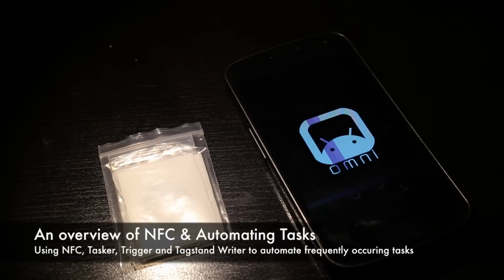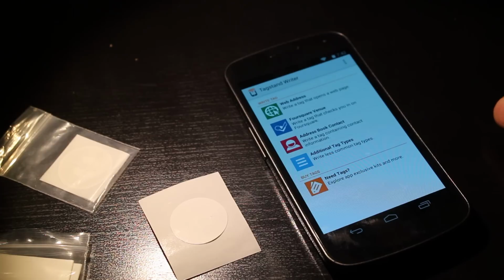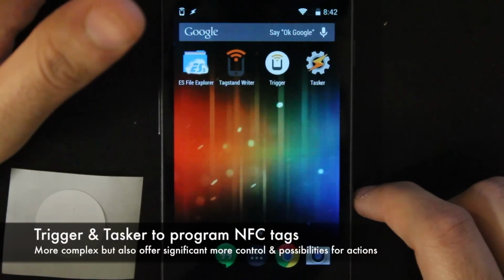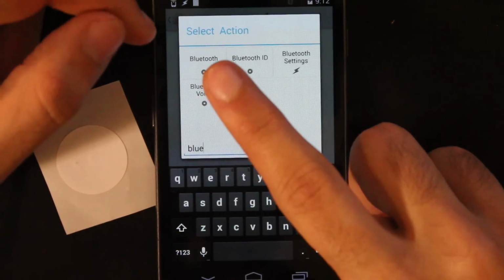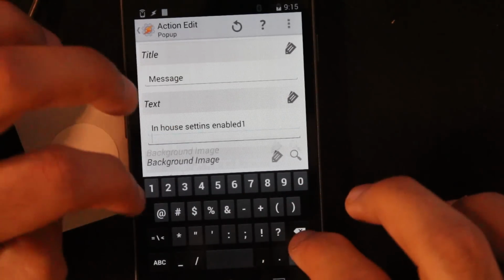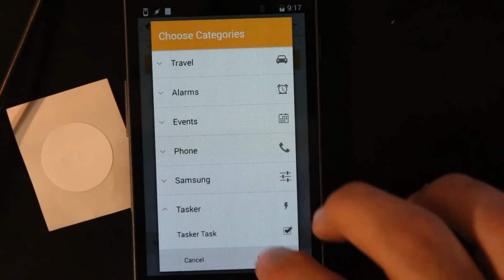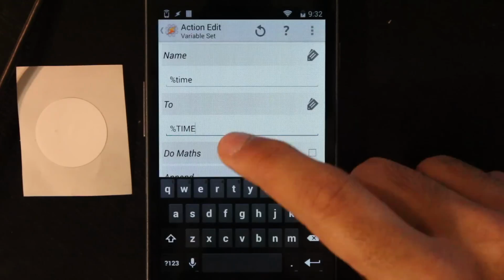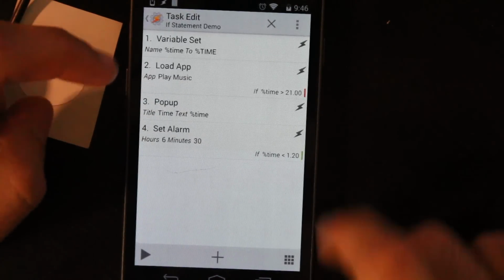Using Tasker, Trigger & NFC Stickers To Automate Tasks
In this tutorial, we will start off with a brief explanation of Near Field Communication technology before diving into how one can program NFC stickers to automatically execute frequently repeated tasks. We will be using Trigger, Tasker as well as NFC Writer by Tag Stand to program NFC tags.

This tutorial assumes that you do not know much about programming NFC tags and have little to no knowledge of Tasker/Trigger. The video includes 3 demonstrations. The first demonstration utilizes NFC Writer by Tag Stand to create a device-independent tag (works on all devices regardless of platform). The second and demonstrations are far more complex and perform a lot more actions. However, these demonstrations will be device specific. This means that the programmed tag will only work on the device it was programmed with.

Timeline for video:

0:00 - 2:10 - Introduction
2:10 - 3:24 - Tagstand Writer tutorial & Demonstration
3:25 - 9:55 - Using Trigger and Tasker to automate tasks
9:56 - 12:00 - Creating/using variables & If statements to control Tasker actions